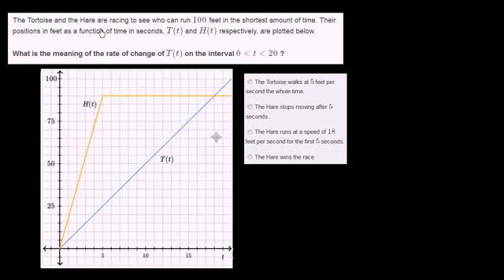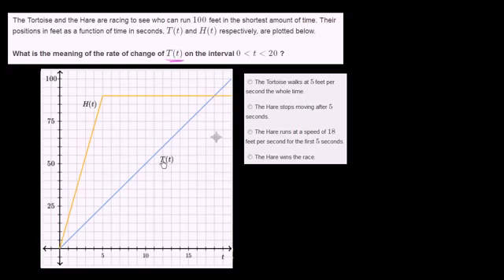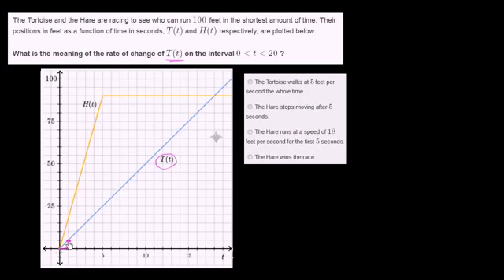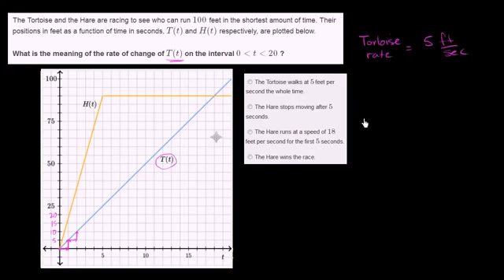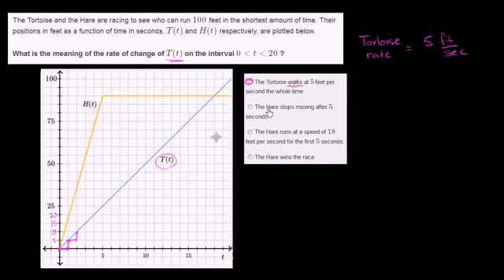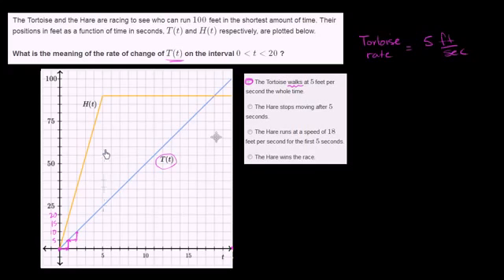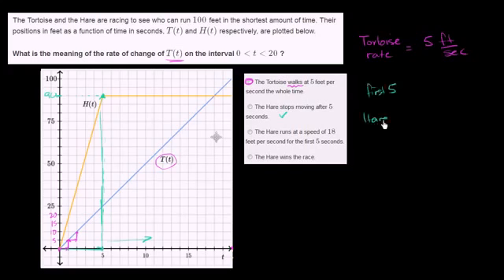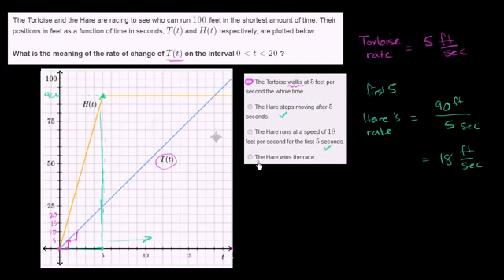Average Rate of Change Example 2